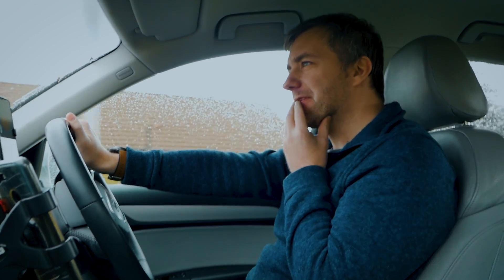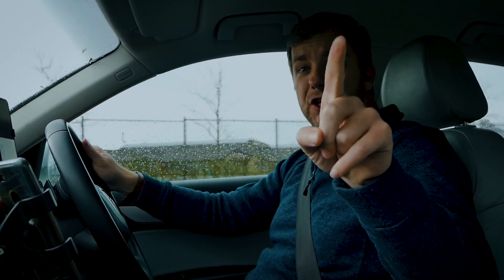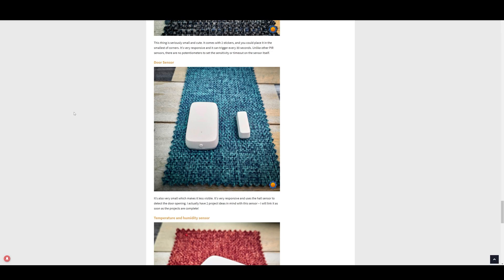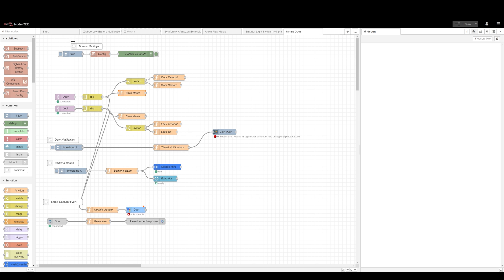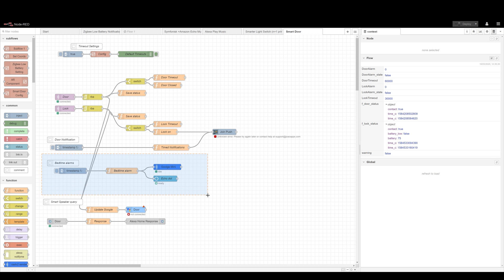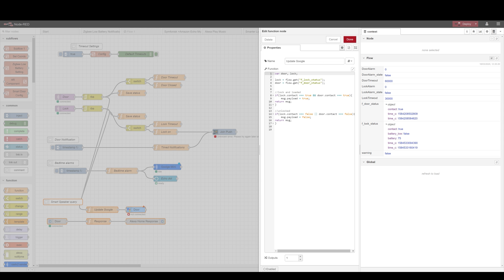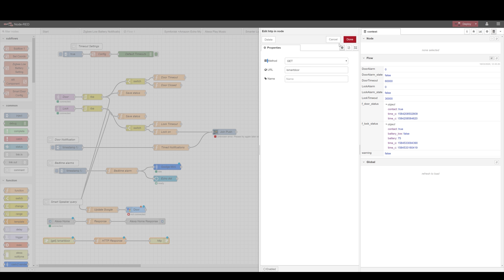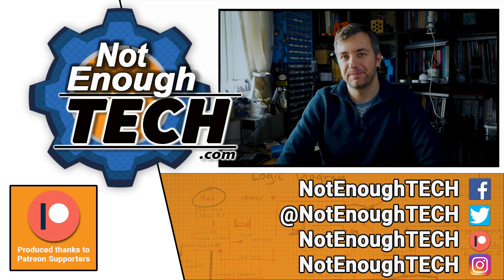Smart Door - how to retrofit "smart" into door on a budget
INFO:
It's time to add "smart" to my front door. I'm going to spend about $15 on the upgrade and it takes about 1h in total - let's get started.

Showcase: 0:01
Tutorial:  3:22

Buy Sensor:
Tuya Door Sensor:

Special thanks to my March supporters:
Chris G, Frank P,